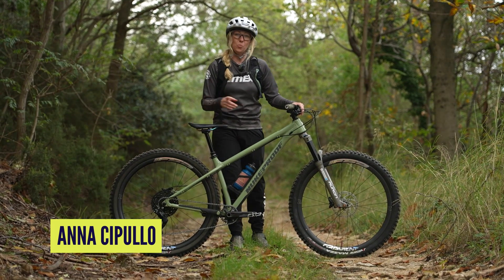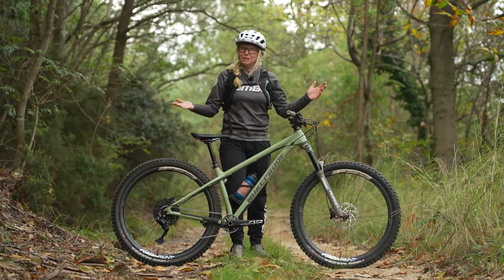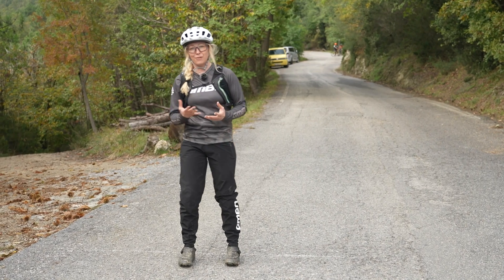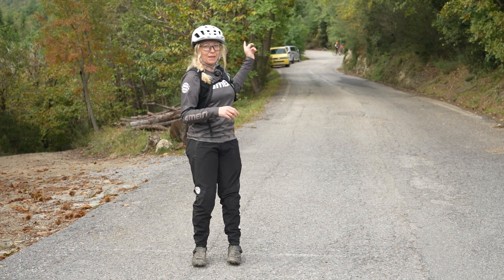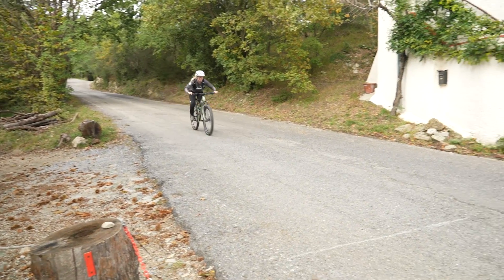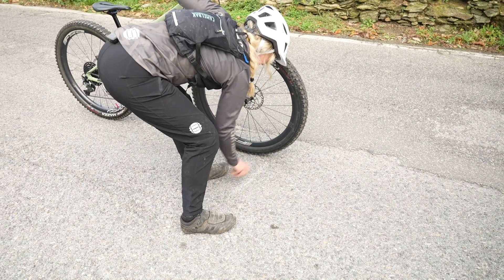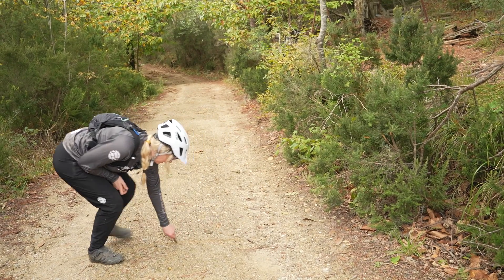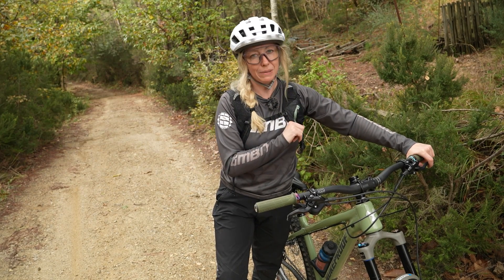Is Bigger Better? The Science Of Superior Braking Performance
Today we`re attempting to answer the age-old question "Is bigger better?" Brakes are the most important part of your mountain bike when it comes to safety. The sooner you can stop, the less likely you are to fall off the edge of a mountain. So Anna Cipullo felt she needed to test which brake size offers the best braking performance. She tested the feel, stopping distance and heat dissipation of each size rotor to see which size outperforms the others in all of these aspects.

⏱️ Timestamps ⏱️
00:00 - Intro
02:09 - 180mm Disc
05:36 - 203mm Disc
09:33 - 220mm Disc
13:57 - Times & Conclusions

What size brake discs do you have on your MTB? Do you have the same size for both or mix it up? 👇

📹  What’s The Best Upgrade For My Mountain Bike? 👉 youtu.be/KH_EWtz1YXM

Buss Down - Ballpoint
Comida Soul - El Flaco Collective
Deceit - AGST
Game 7 - Ballpoint
Ginger - Cushy
HEATER - BLUE STEEL
New Moon Energy - Sarah, the Illstrumentalist
Runaways - Aiyo
Silvia - El Flaco Collective
the universe is watching - Sarah, the Illstrumentalist